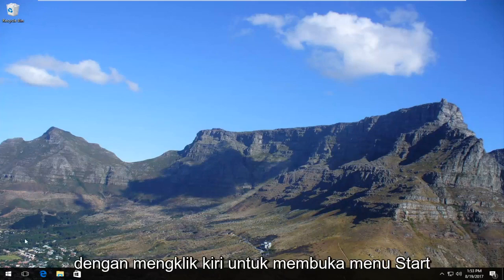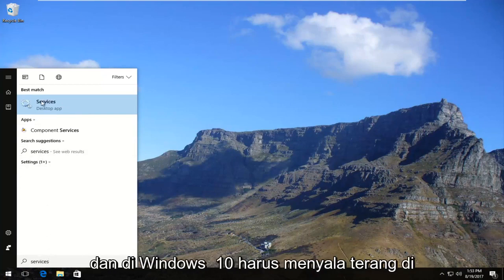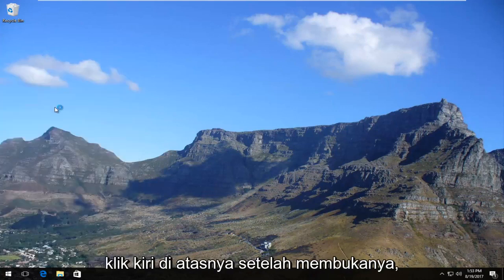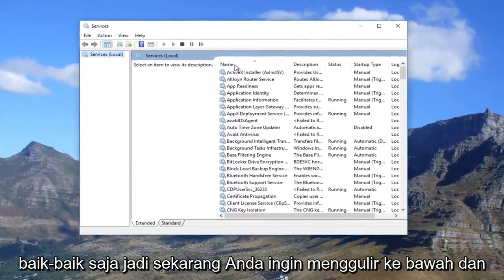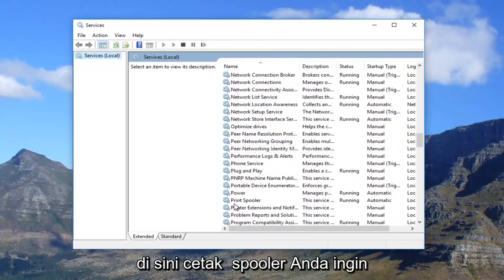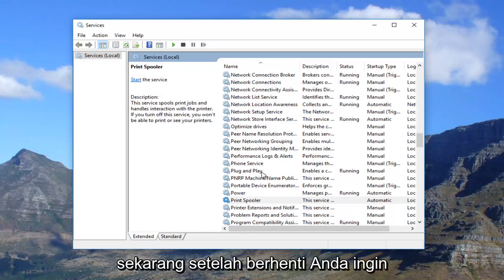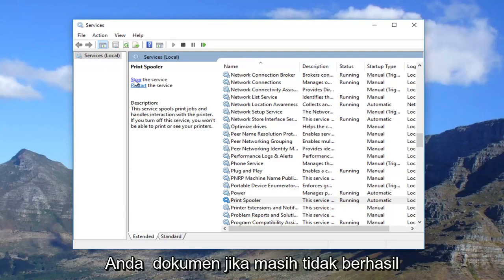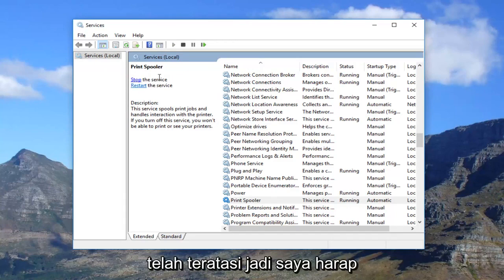Cara Memperbaiki Printer Tidak Bisa Mencetak / Printer Pending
Perbaiki jika printer Anda tidak mencetak atau bekerja di komputer Windows Anda.

Masalah yang dibahas dalam tutorial ini:
printer epson tidak mau print
printer saya tidak mau mencetak
cetak tidak akan mencetak
printer tidak mau mencetak
printer saudara tidak mencetak
printer hp tidak berfungsi
pencetak tidak tersedia